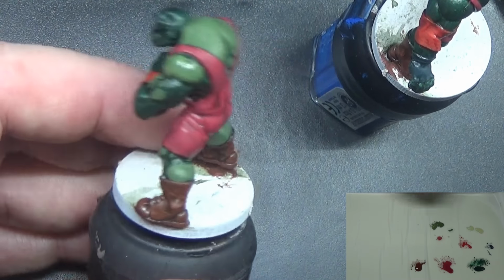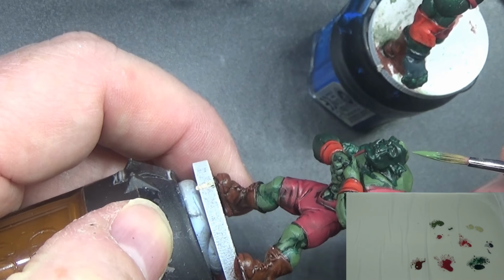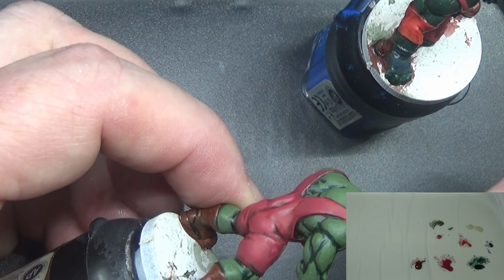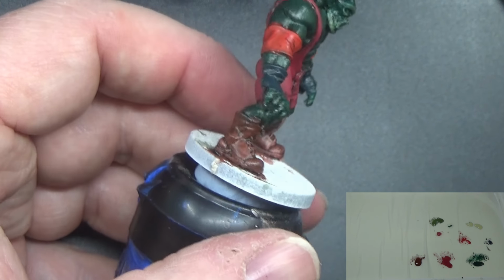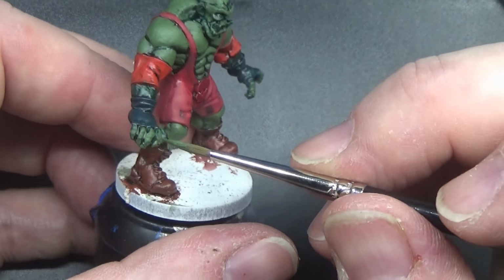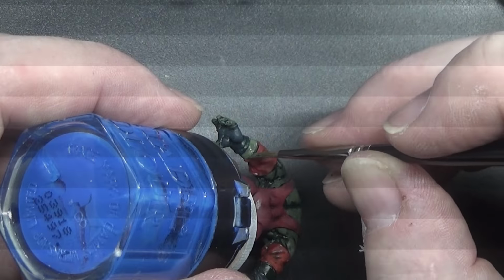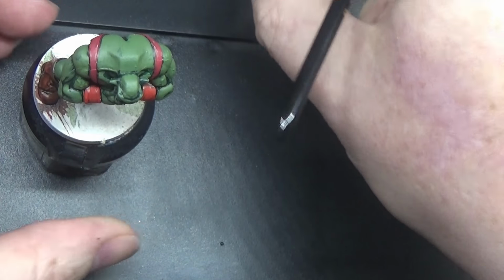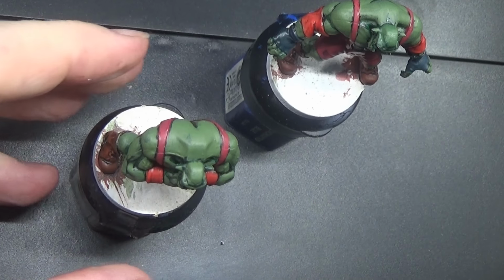Painting Rumbleslam The Green Bruisers Part 8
And here we continue the process of painting the minis from Rumbleslam. I am starting the wrestling action with the Green Bruisers team, These are going to be fairly indepth videos so they are split over quite a few videos as I show you how surprisingly good these minis are to paint